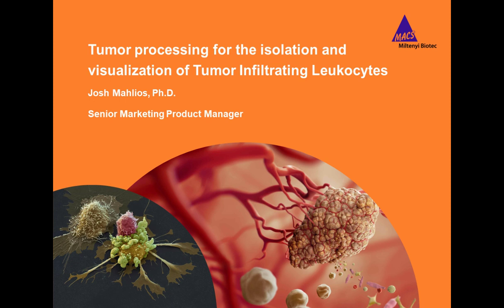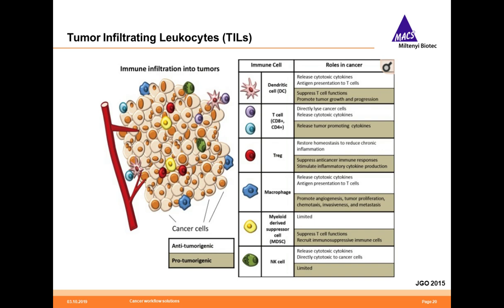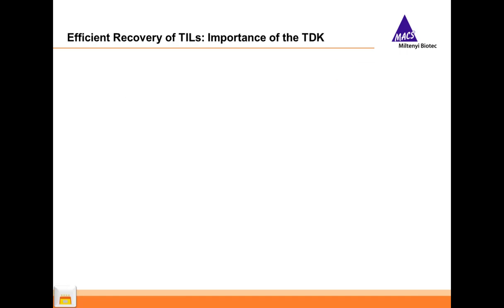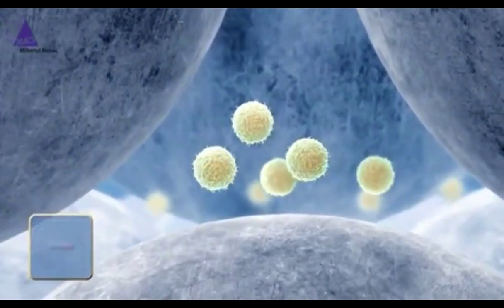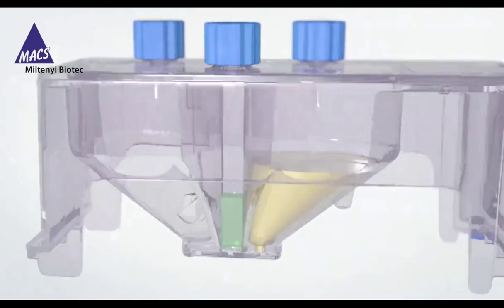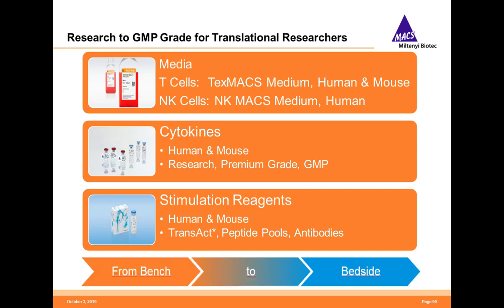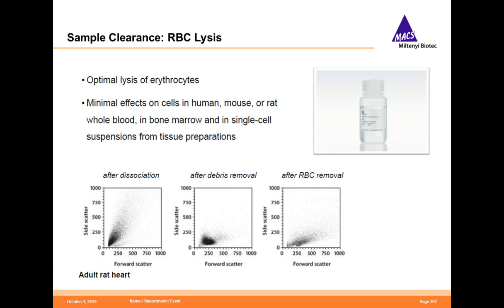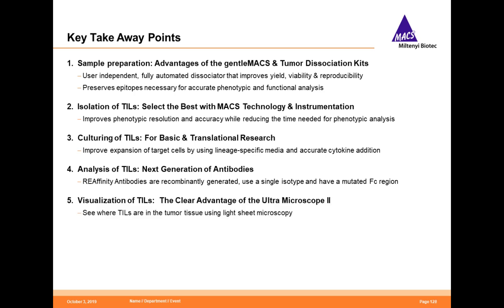Tumor processing for the isolation and visualization of Tumor Infiltrating Leukocytes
Presented By: Josh Mahlios, PhD

Speaker Biography: Josh Mahlios is a Senior Marketing Product Manager at Miltenyi Biotec, responsible for cell separation technologies and immunology focused applications. Prior to joining Miltenyi Biotec in 2016, Josh was a postdoctoral scholar at Stanford University.

Webinar: Tumor processing for the isolation and visualization of Tumor Infiltrating Leukocytes

Webinar Abstract: The quest to cure cancer through the manipulation the immune system has been at the forefront of science for the past half-decade. The result has been the emergence of a multitude of promising therapeutic approaches, many of which have been designed to promote the anti-tumorigenic activity of TILs in solid tumors.

Earn PACE Credits:
1. Make sure you’re a registered member of LabRoots
2. Watch the webinar on YouTube or on the LabRoots